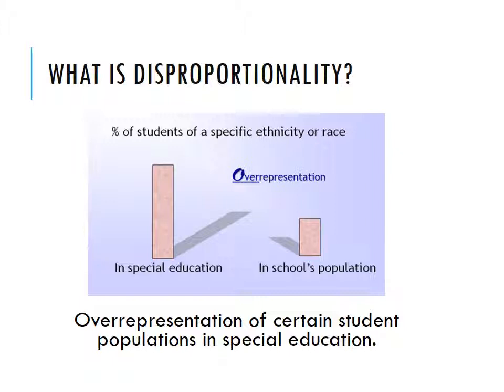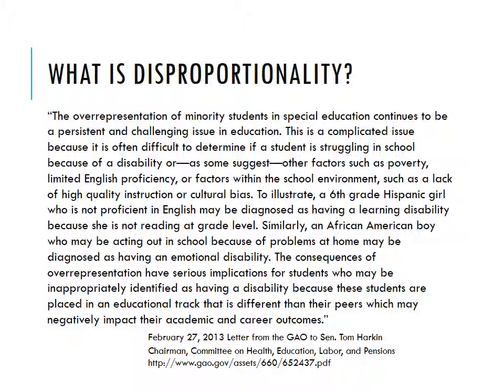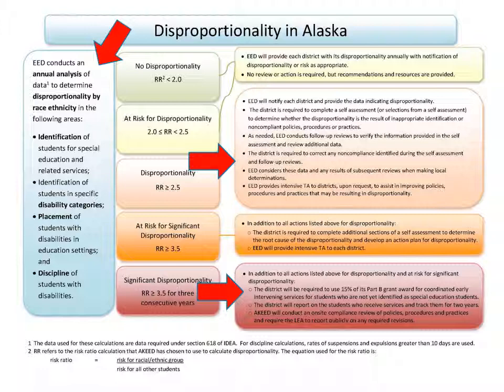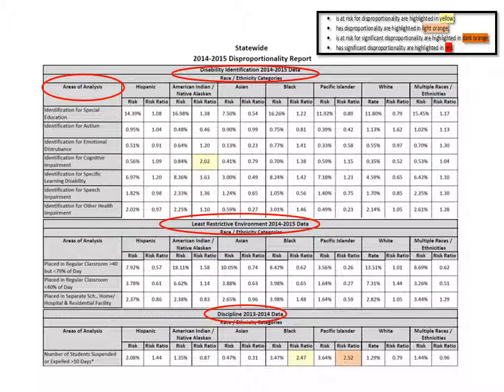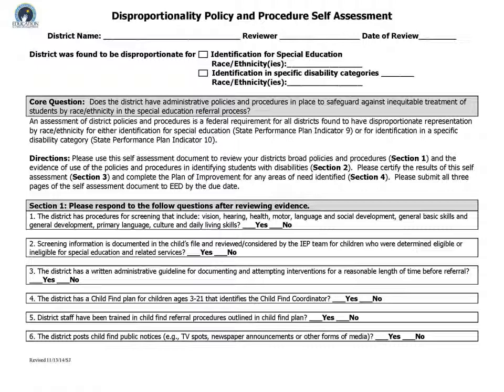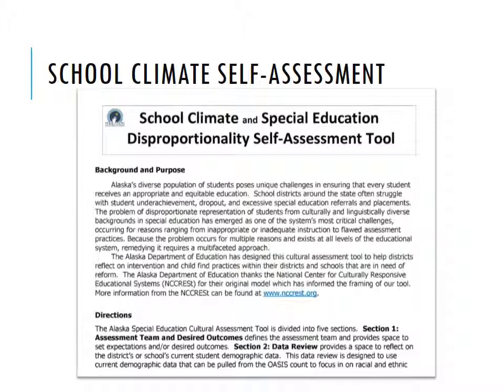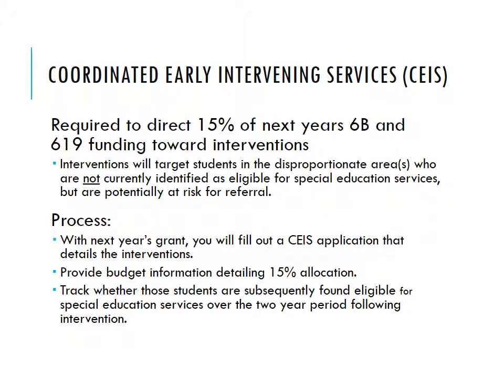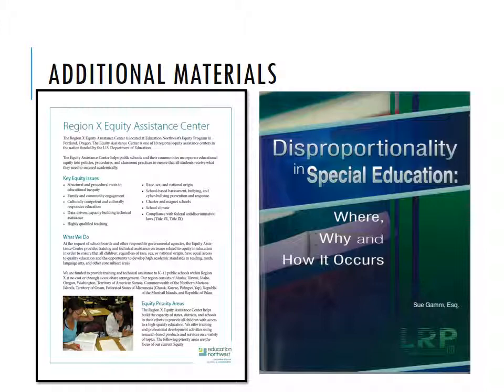Alaska EED Special Education Disproportionality Training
This training will acquaint districts with the background and format for special education disproportionality reporting. The training provides an overview of disproportionality in special education, the reporting requirements in the Individuals with Disabilities Education Act (IDEA), the format of the EED special education disproportionality reports and associated compliance requirements.